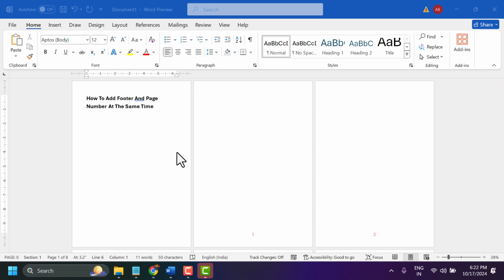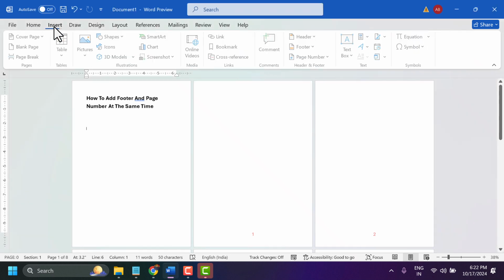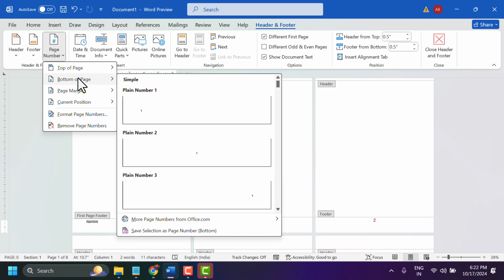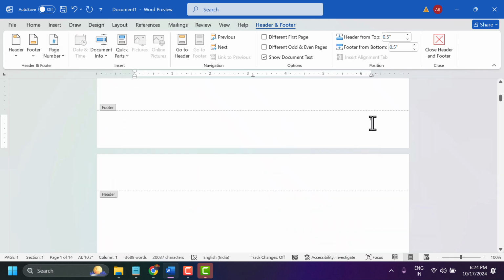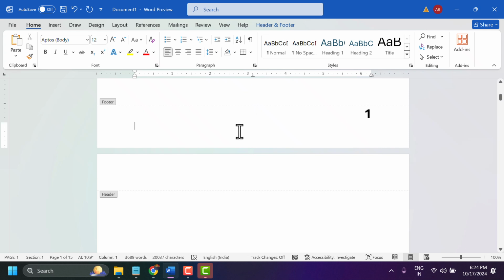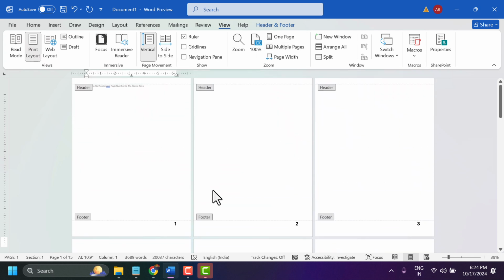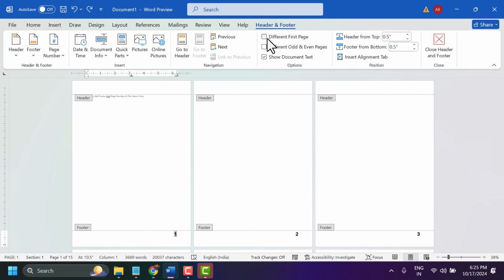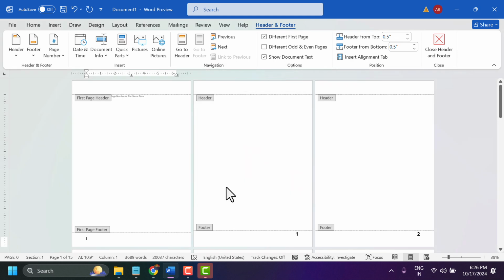How to Combine Text and Page Numbers in Headers and Footers in Microsoft Word